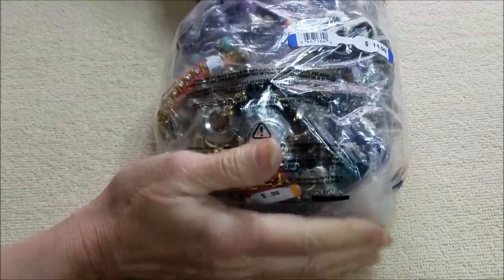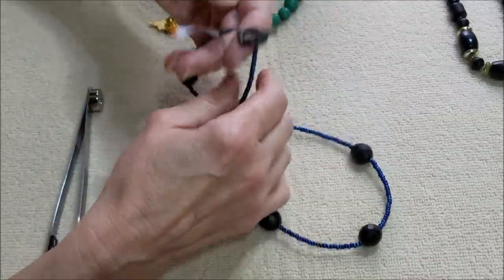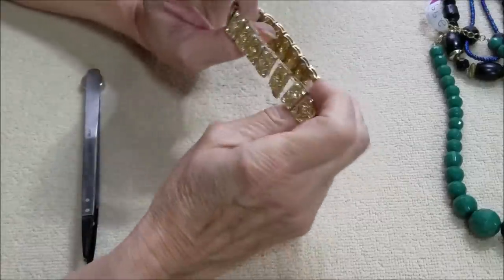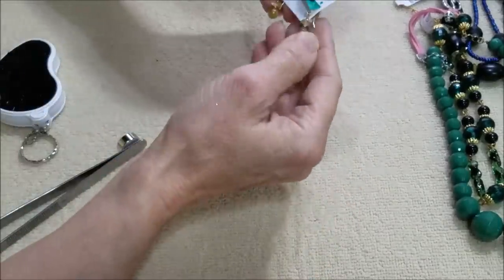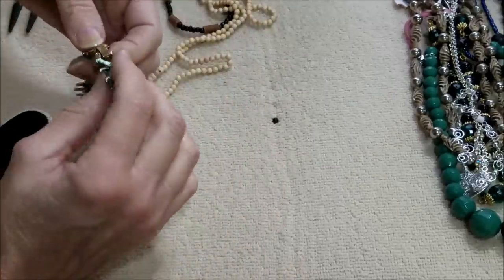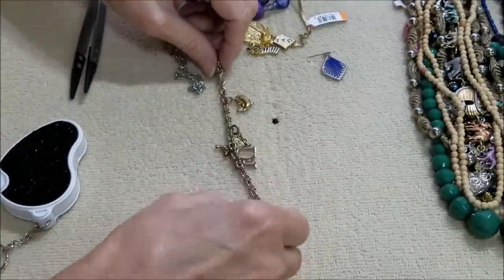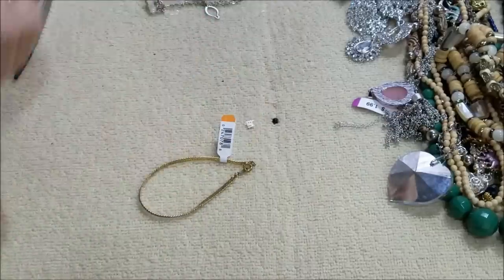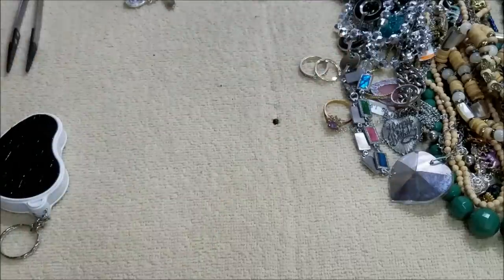49 ~ 10th Jewelry Bag From Value Village ~ .925 and 14k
Tuesday ~ October 2nd, 2018 ~ Opening the 10th bag from Value Village. Found Avon and Monet!